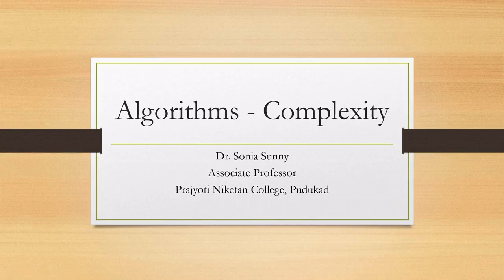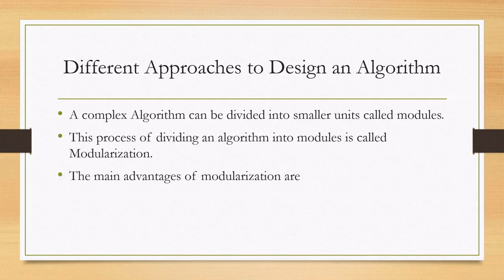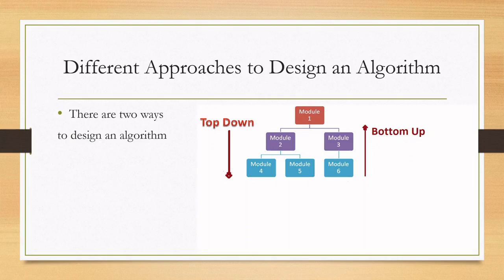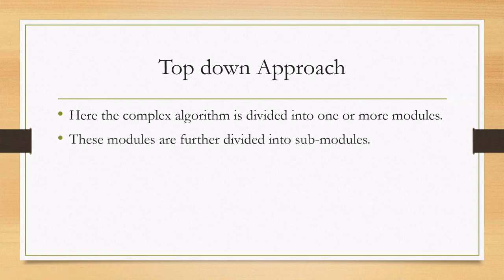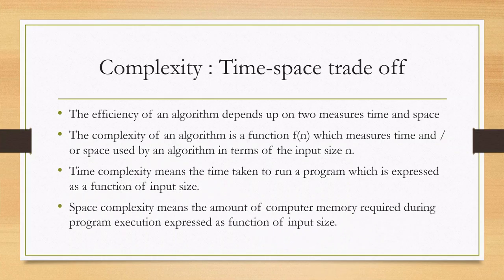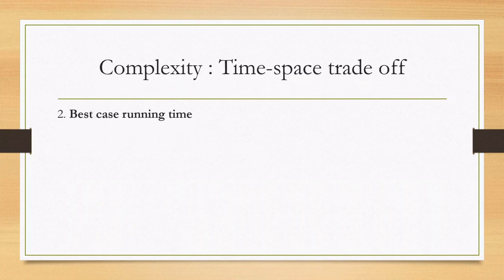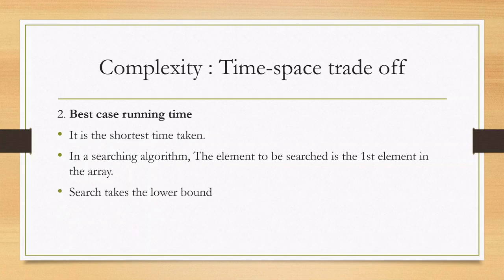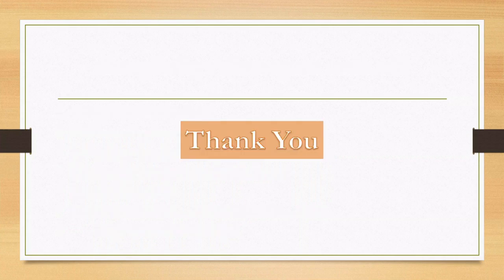Algorithms - Complexity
III rd Semester
BSc Computer Science
Calicut University

Class taken by:

Dr. Sonia Sunny
Associate Professor and Head